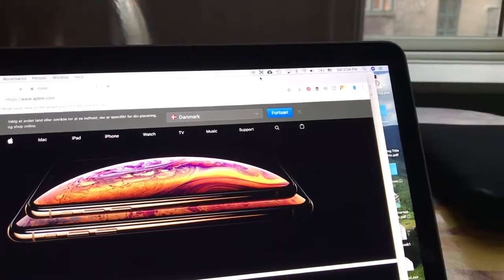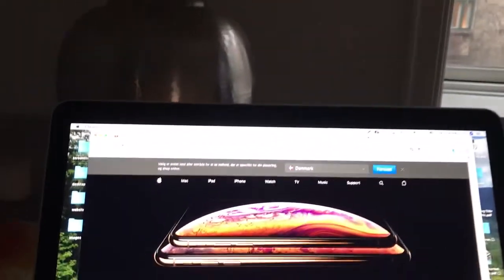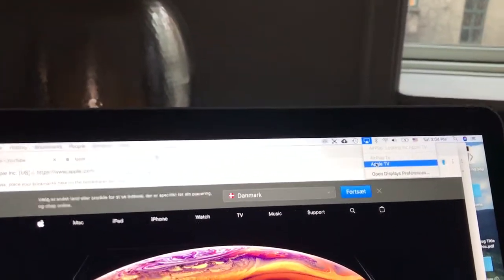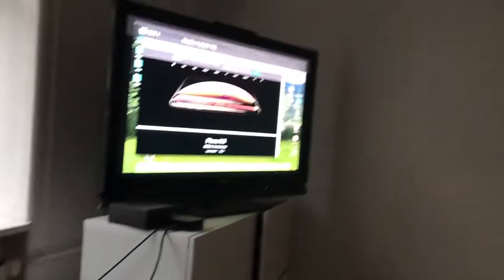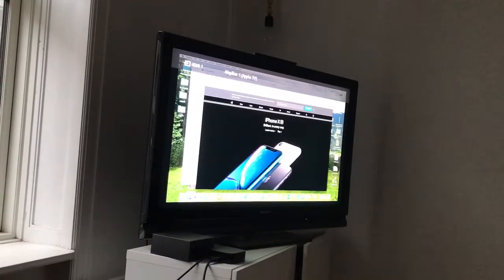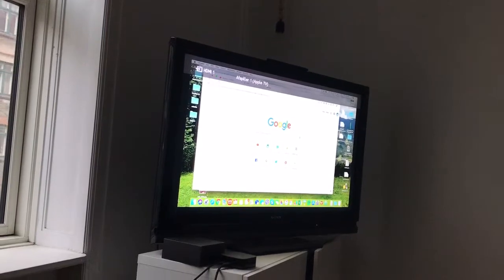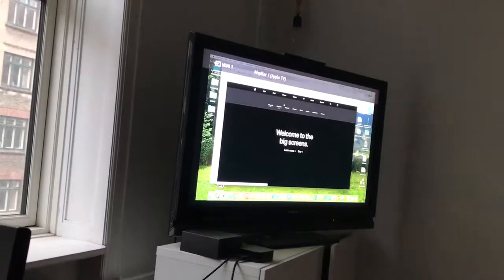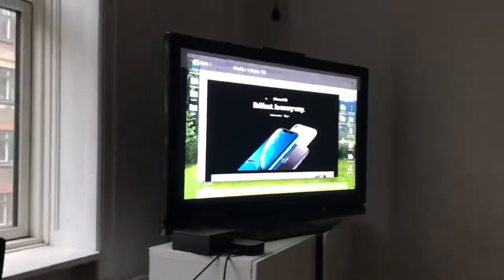HOW TO CONNECT MACBOOK TO APPLE TV?